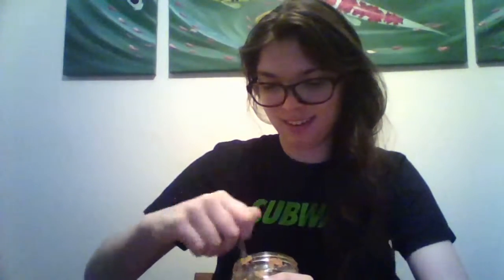Sun Yun Hot Kimchi Review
This is an upload from one of my old channels I wanted to move to my new one. I've put so much work into all the videos I've made and channels I've had in my 10+ years on the platform, and I hate to see it all rot to waste set to private on an unused channel- so, I am re-uploading. YouTube isn't always about having high-quality amazing videos, sometimes it's just about sharing what you love and enjoying what you do. Love the process.